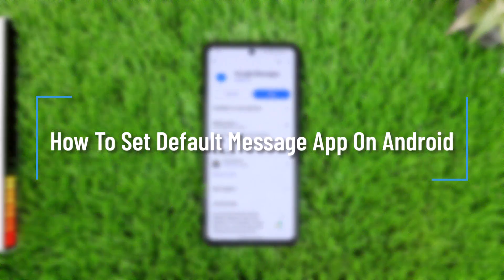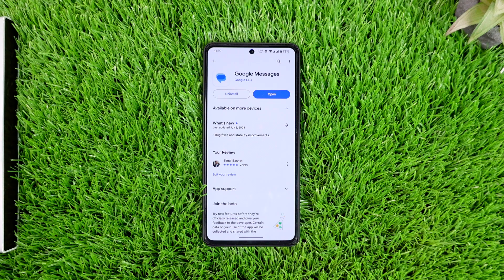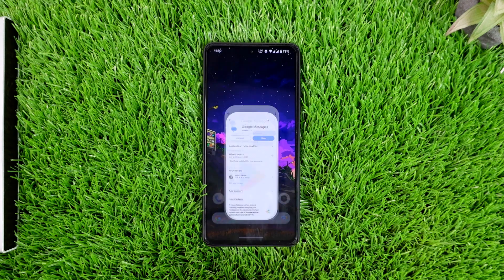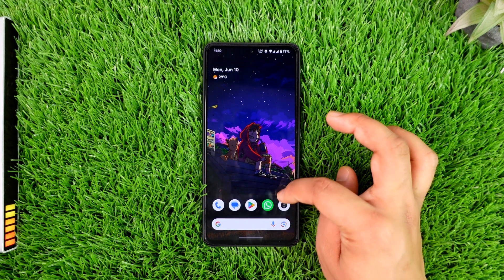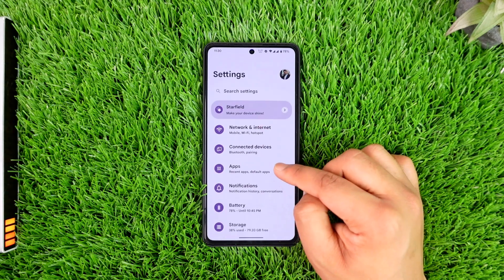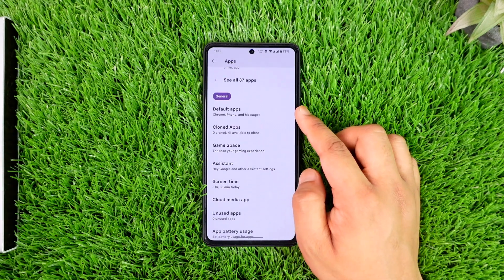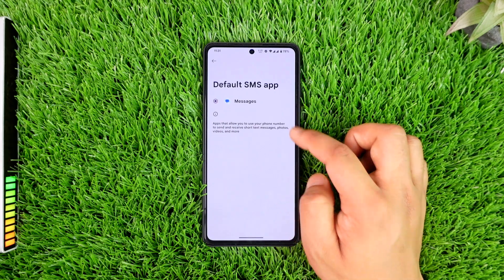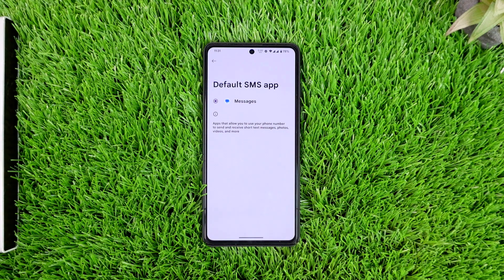How To Set Default Message App On Android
In this tutorial video, I will quickly guide you on how you can set default message app on Android. So, make sure to watch this video till the end. We try to be responsive to as many questions as possible.

► Chapters:
0:00 Introduction
0:12 Set Default Message App
0:53 Conclusion